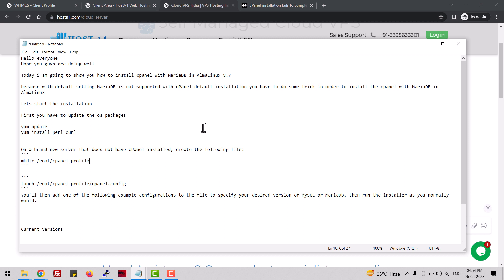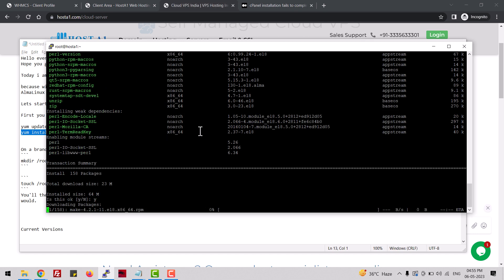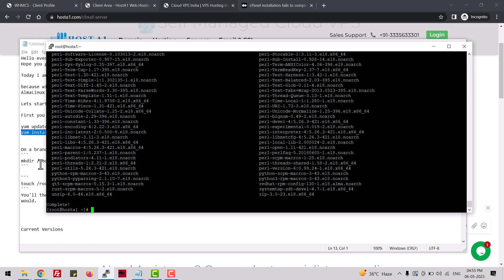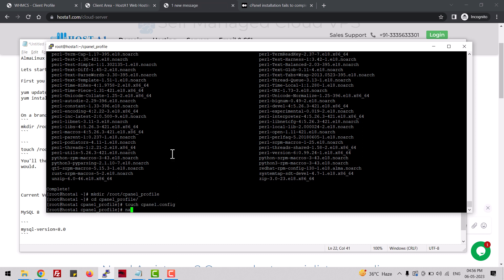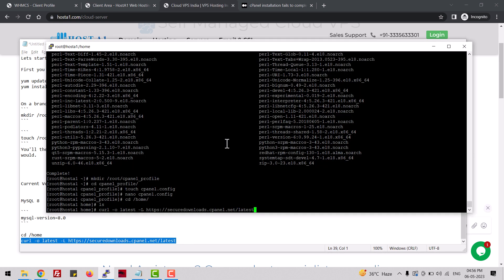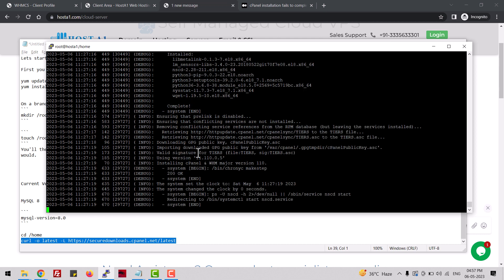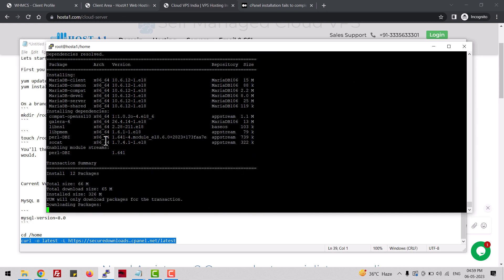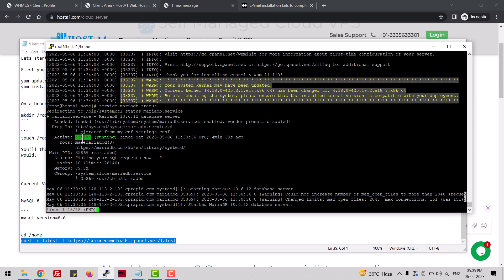How to install MariaDB with cPanel in AlmaLinux 8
1. First you have to update the os packages using below command
yum update

2. After that install the dependencies
yum install perl curl
3. Create a folder into the root directory
mkdir /root/cpanel_profile
4. Crete a file under the cpanel_profile folder
touch /root/cpanel_profile/cpanel.config
5. Edit the file and mention your mariadb version
example - mysql-version=10.6 ( to instal install the mariadb 10.6)

After that execute the below command to install the cPanel
cd /home